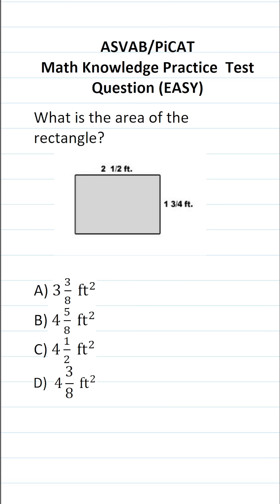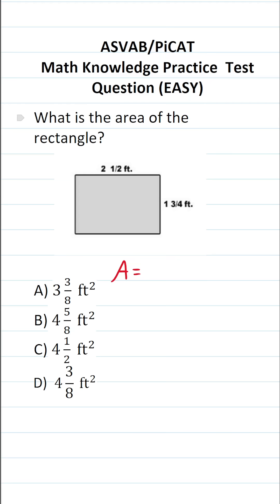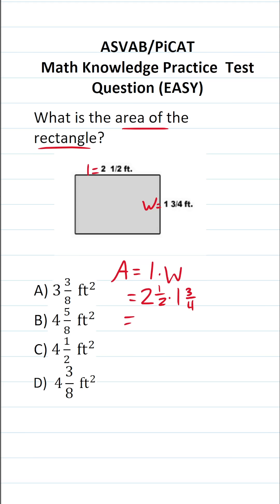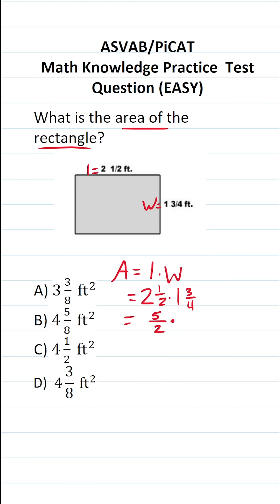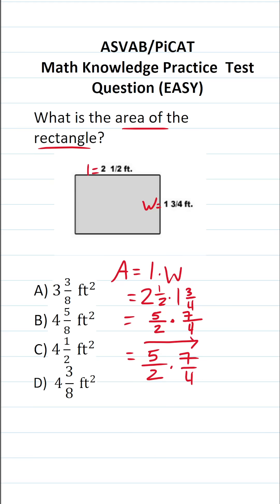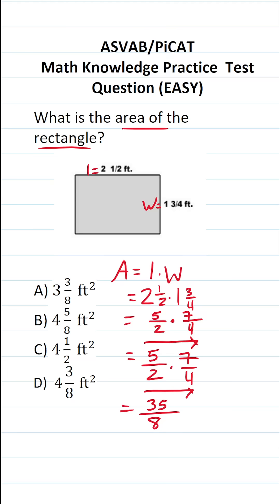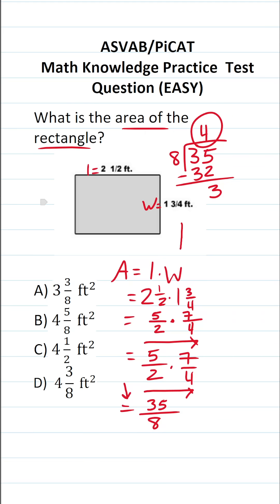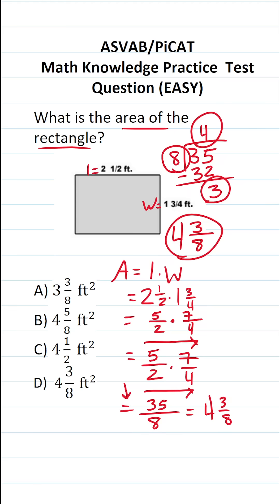ASVAB/PiCAT Math Knowledge Practice Test Question: Area of a Rectangle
​​​​​In this video, Grammar Hero works out a practice test question that requires you to find the area of a rectangle. This question should closely mirror what you should expect to see in the Mathematics Knowledge (MK) subtest of the Armed Services Vocational Aptitude Battery (ASVAB) as well as the Pre-screening internet-delivered Computer Adaptive Test (PiCAT). ​​​​​​grammarhero ​​ASVAB​​​​​